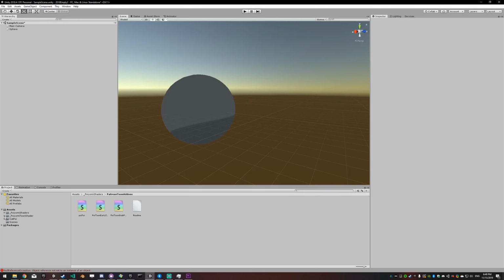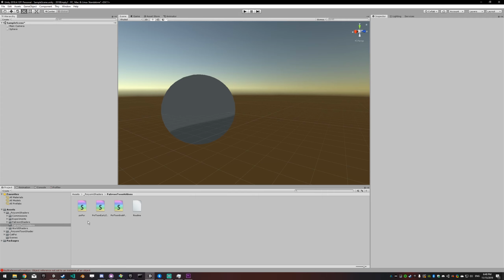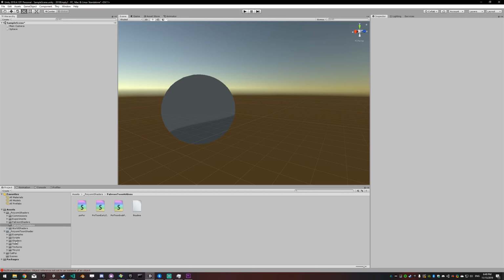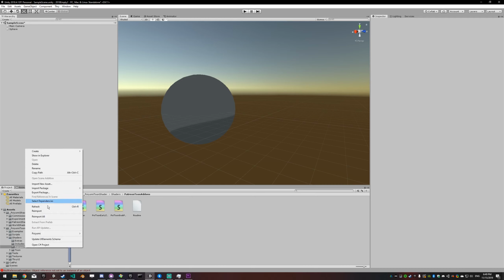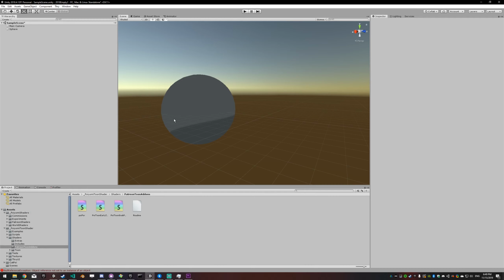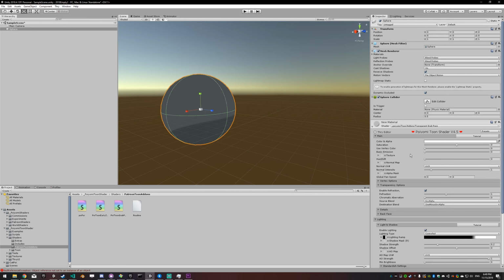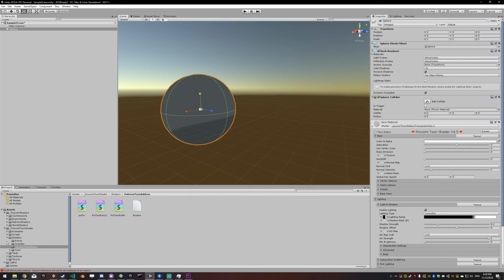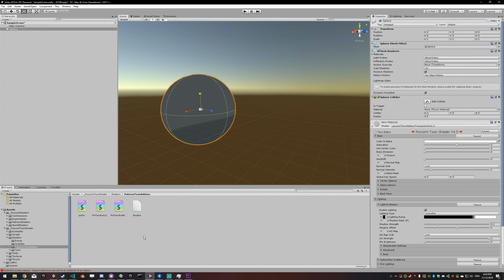Patreon Toon Addons Tutorial